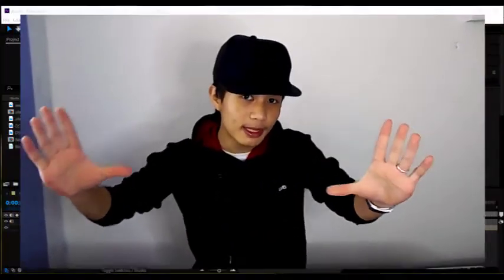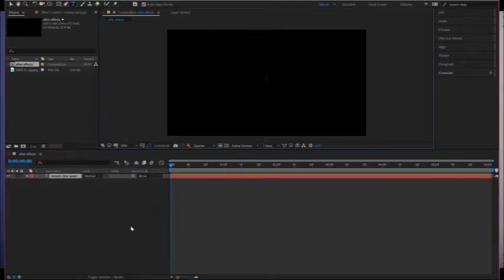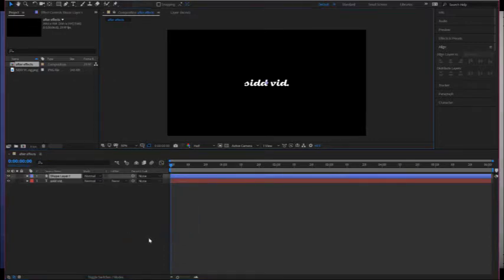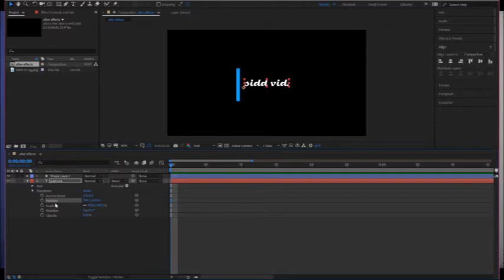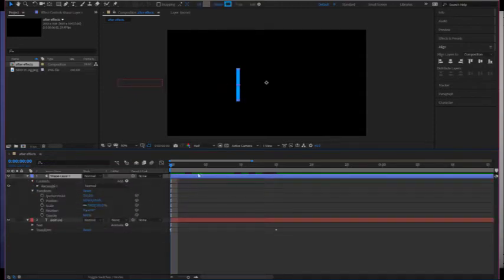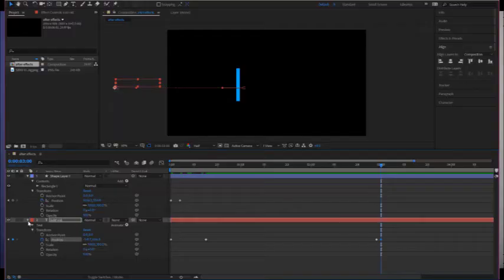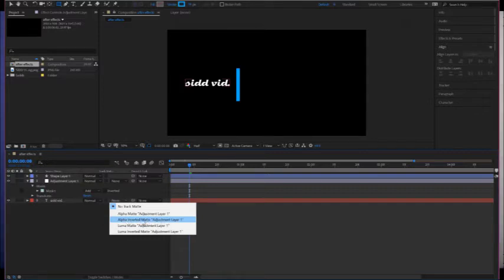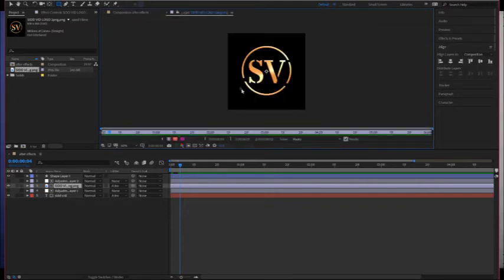Beginner's tutorial on How to make motion graphics in After Effects..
Hey guys, hope that you all have been doing well. So today in this video I showcased you how to make your very own motion graphics in After Effects. Well it was very easy and exciting.
 As this was my first tutorial video on my channel I was pretty excited and hope that you all enjoyed it.

Here are the shortcut keys which I have used
CTRL+Z ( to remove or to go back some steps) CTRL+C ( to copy) CTRL+V ( to paste)
COMMAND/CTRL+RIGHT CLICK ( To make the time into frames)
 Till the next video.. Don't forget to stay home stay safe and also Be kind be positive

Music used in this video. Track: Discovery — JayJen & ASHUTOSH [Audio Library Release] Music provided by Audio Library Plus Watch Free Download / Stream 🎵 Track Info: Title: Discovery by JayJen & ASHUTOSH Genre and Mood: Dance & Electronic + Calm License: Royalty-free music for YouTube, Facebook and Instagram videos giving the appropriate credit. ——— 😊 JayJen: Spotify YouTube SoundCloud Instagram Facebook 😊 ASHUTOSH: Spotify YouTube Instagram SoundCloud Facebook